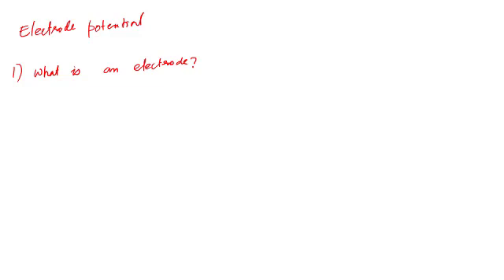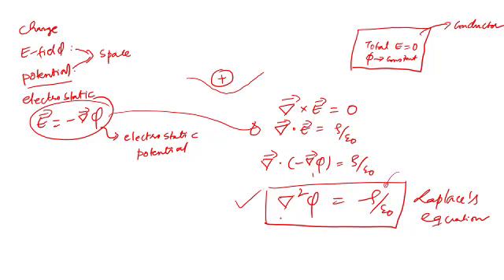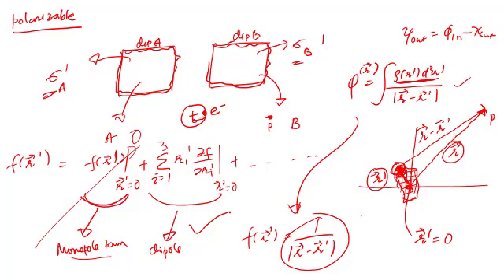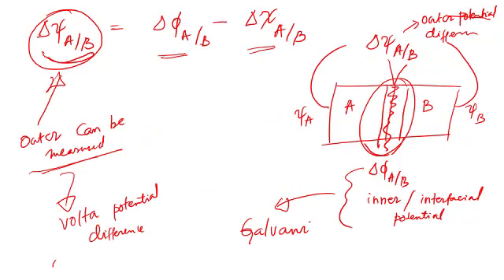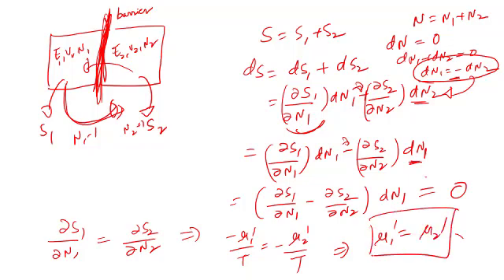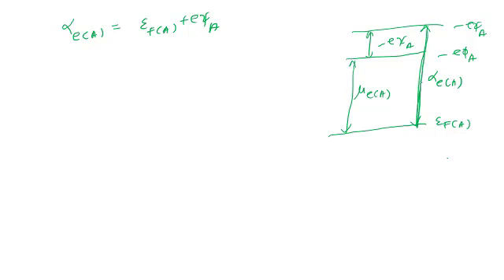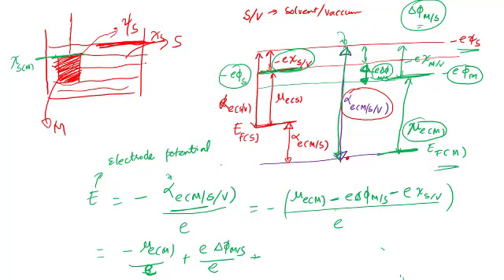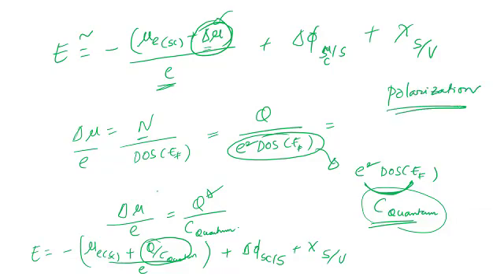Batteries: What is electrode potential?